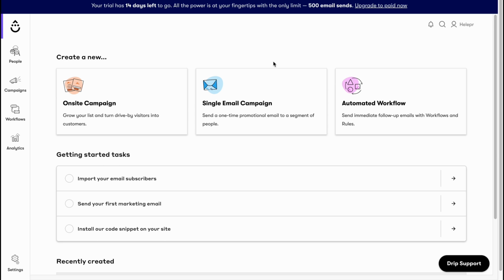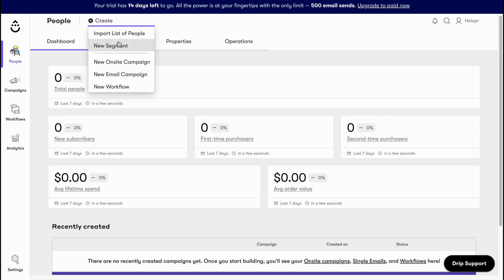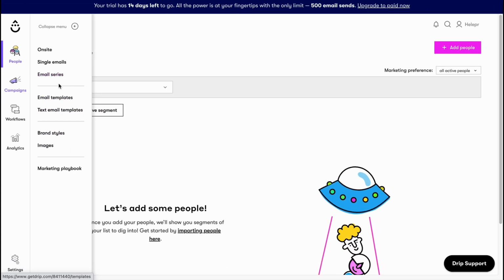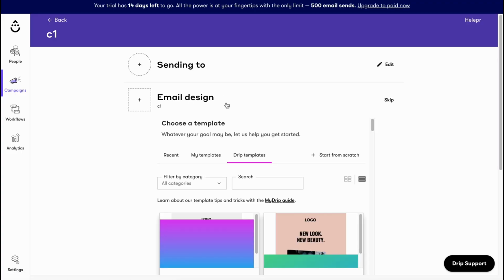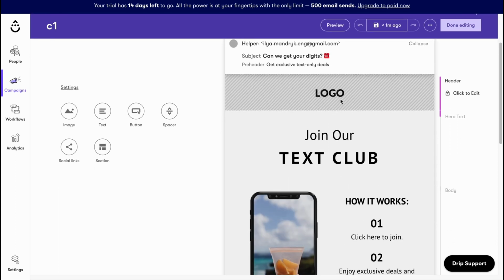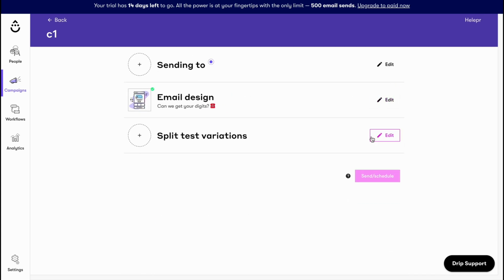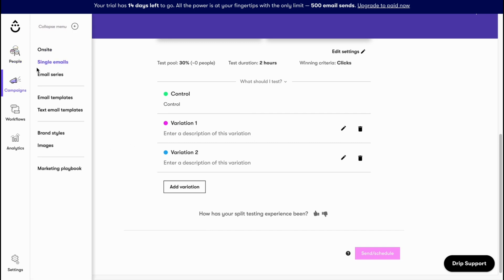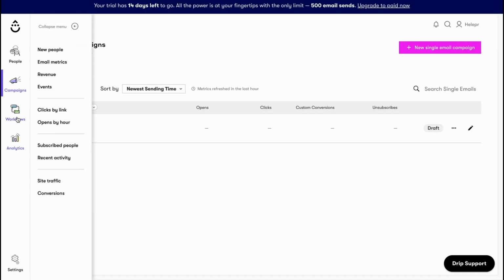Drip Email Marketing Tutorial (Step-by-step)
Welcome to the "Drip Email Marketing Tutorial (Step-by-step)"! This tutorial is designed to help beginners get started with Drip, an email marketing automation platform that allows you to create and send targeted email campaigns, automate your email marketing, and track your results.

Throughout the tutorial, you'll learn about the various features and tools Drip offers, including creating and managing contacts, designing and sending emails, setting up automation workflows, and analyzing your results.

The tutorial video is easy-to-follow and includes step-by-step instructions and visual aids to help you understand each concept. The instructions are simple and straightforward, making it easy for anyone to get started with Drip.

Whether you're a business owner, a marketer, or an individual looking to enhance your email marketing and automation skills, this tutorial will help you get started with Drip and take advantage of its full potential. By the end of the tutorial, you'll have a strong foundation in using Drip and will be ready to create and implement effective email marketing and automation campaigns.

So, get ready to dive into the world of email marketing automation with Drip and take your email campaigns to the next level!